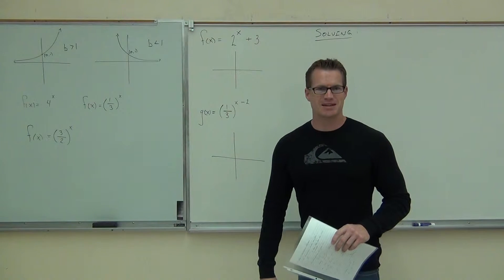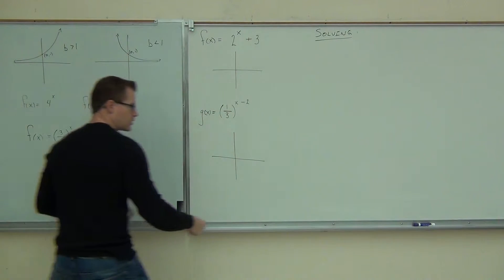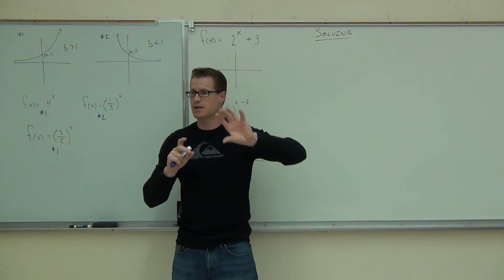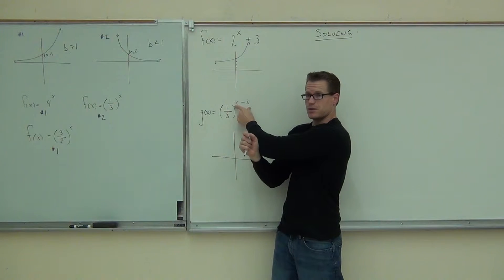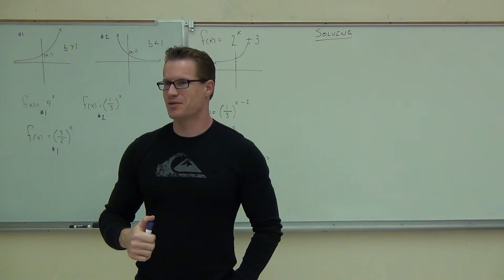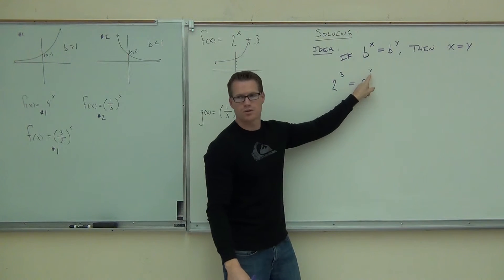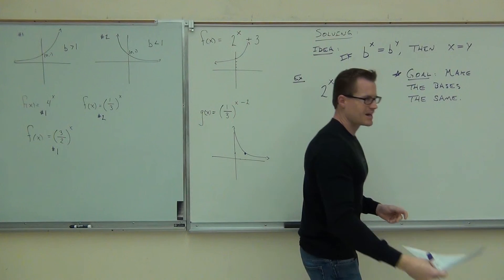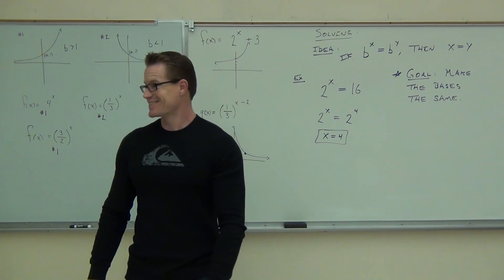Intermediate Algebra Lecture 12.3 Part 2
Intermediate Algebra Lecture 12.3 Part 2: Graphing and Solving Exponential Functions